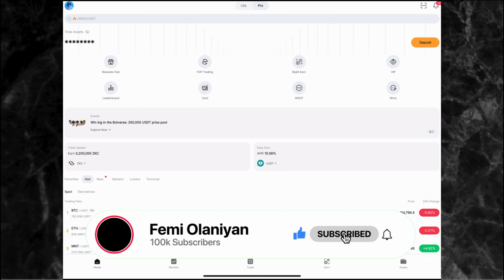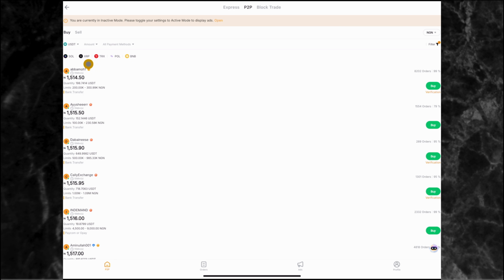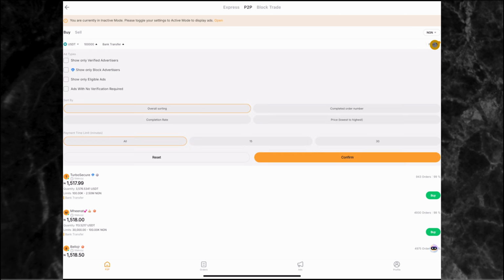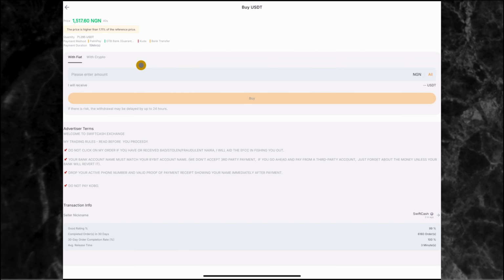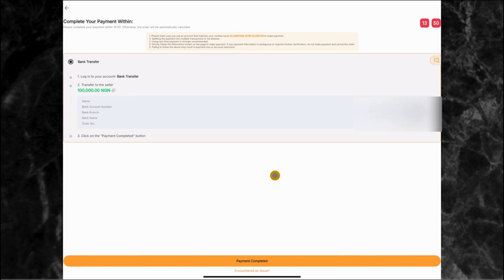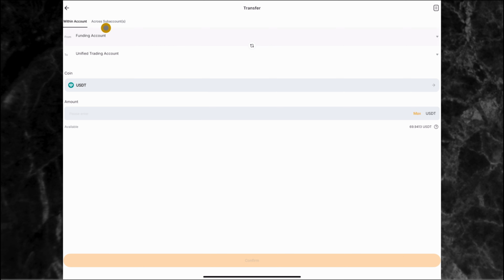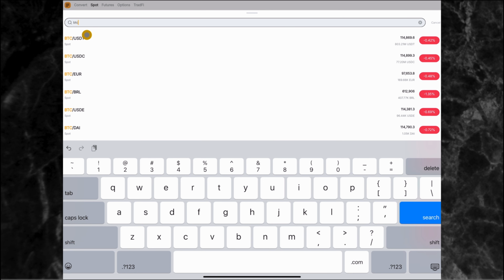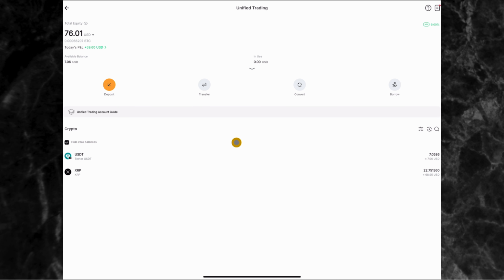How To Deposit Money From Your Bank Account Into Your Bybit Account (IN 2026)